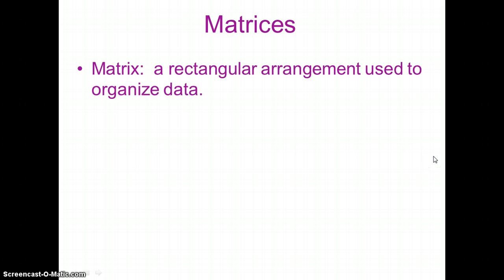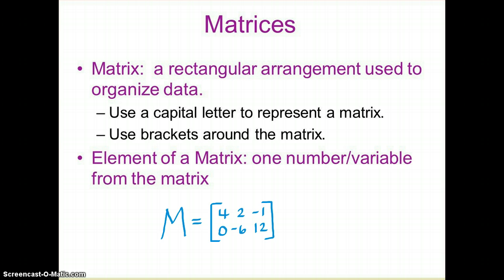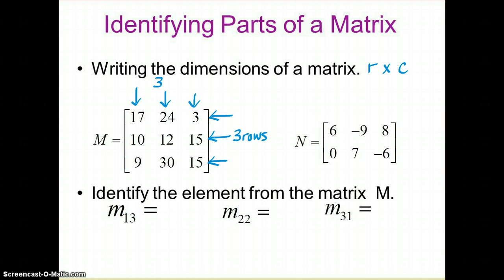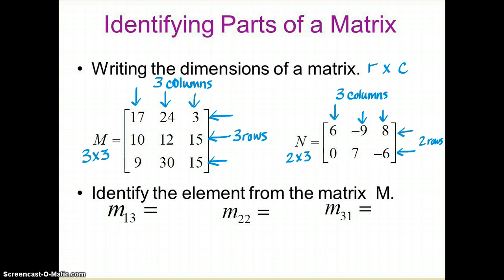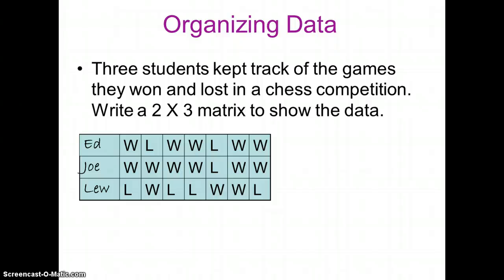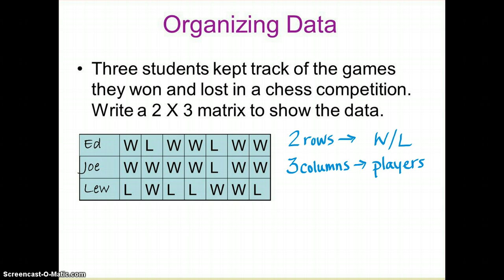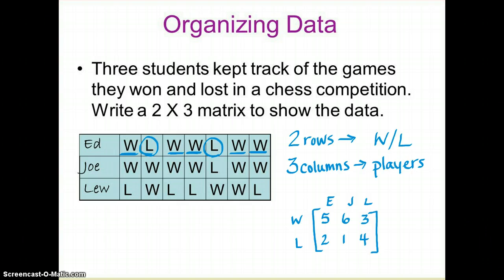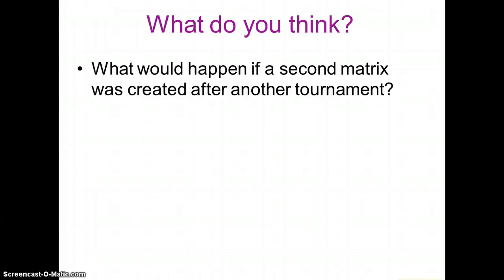Alg. Section 4-1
Organizing Data into Matrices